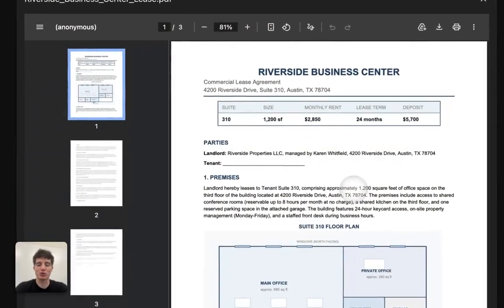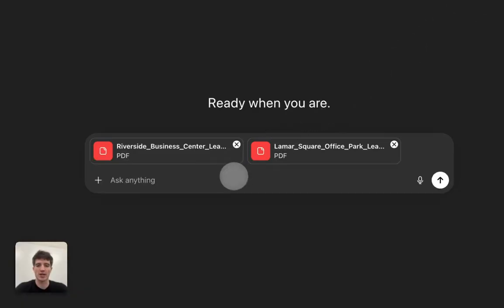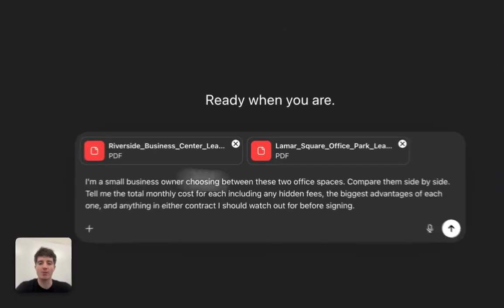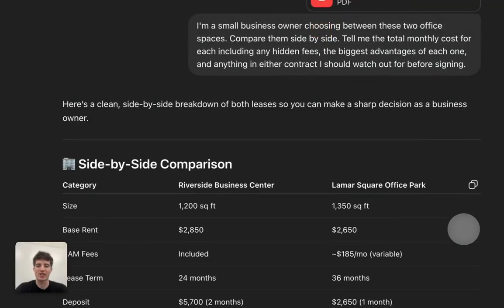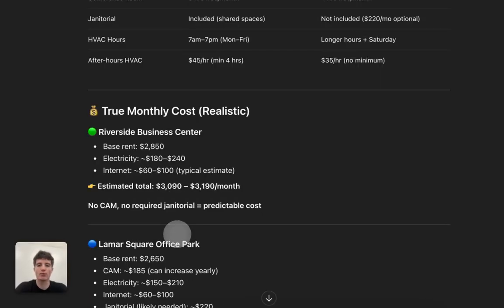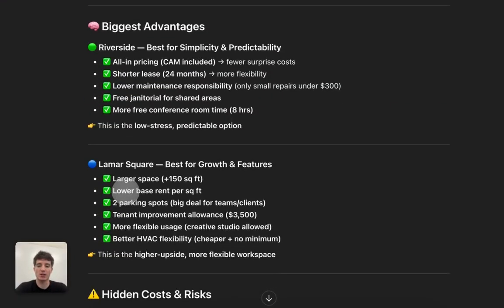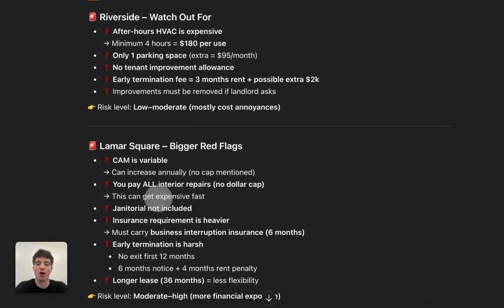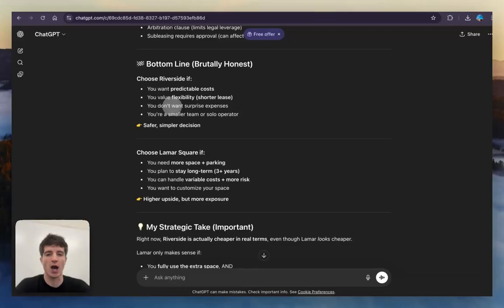Compare Any Two Documents in Seconds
Most people ask AI to summarize documents.

A better approach is to ask it to help you make the decision you actually need to make.

In this video, you'll learn how to upload two documents into ChatGPT and have it compare them side by side, highlight the important differences, explain the tradeoffs, and recommend the stronger option based on your goals.

Works for contracts, lease agreements, insurance quotes, vendor proposals, service agreements, contractor bids, and almost any situation where you're choosing between two documents.

Learn the kind of AI tricks people wish they knew sooner 👉